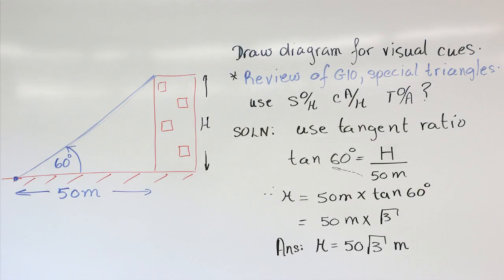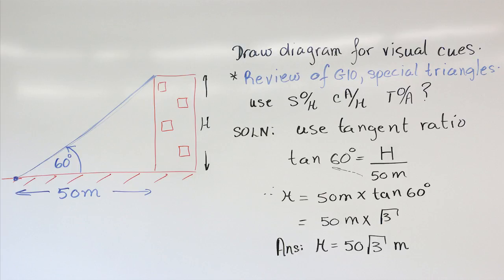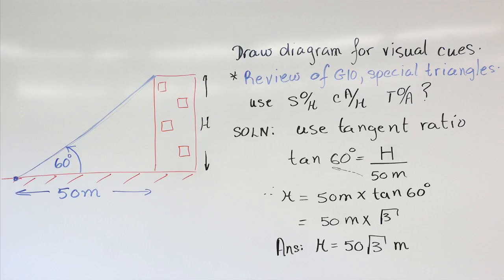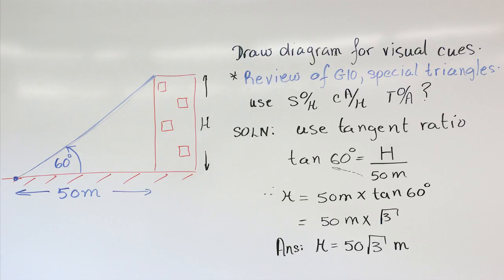Math 20-1 Module 2 - Trigonometry Sec 2-5 Question 2